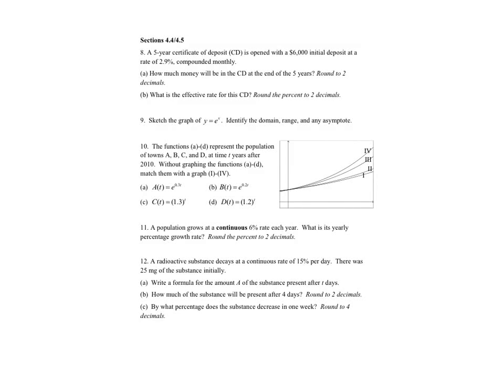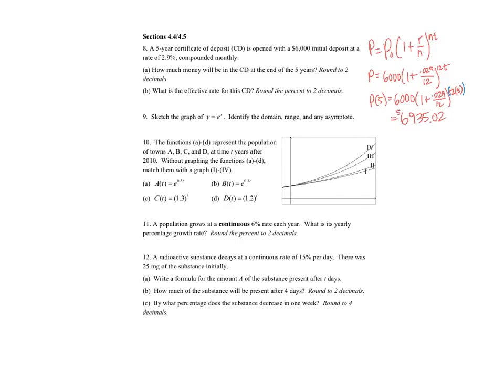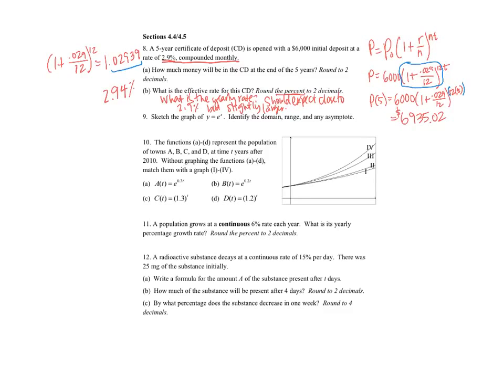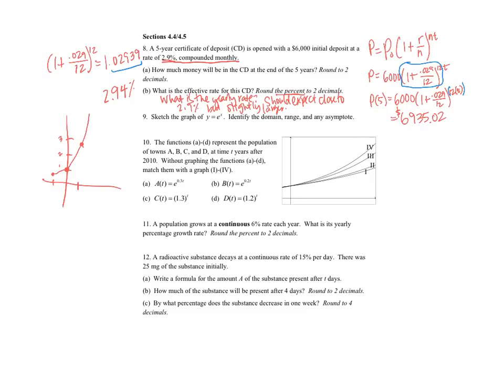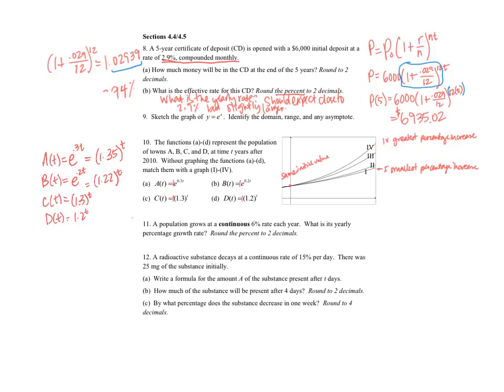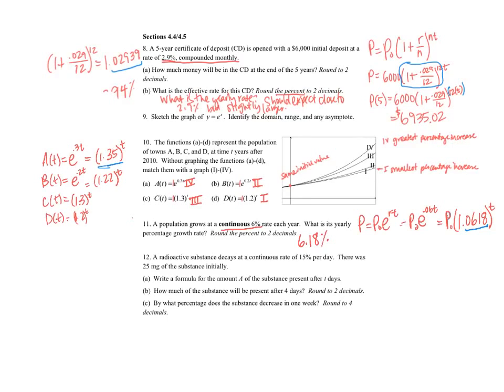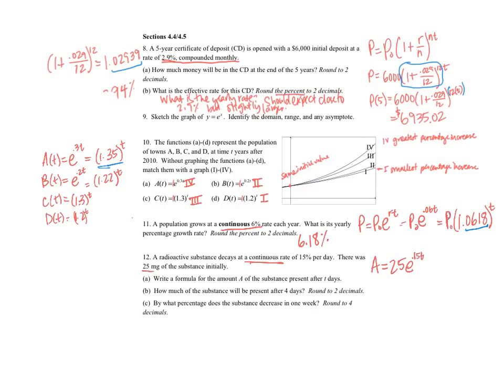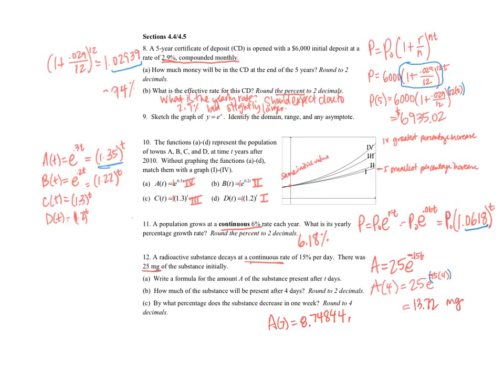Prep for Calc Ex 2 Rev FA18 Page 3